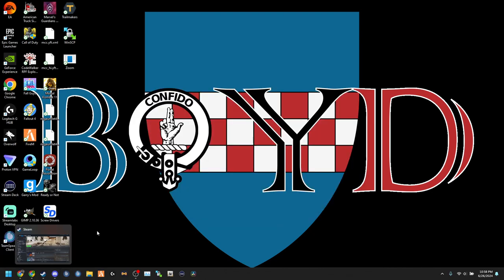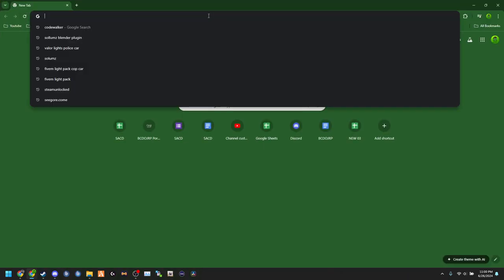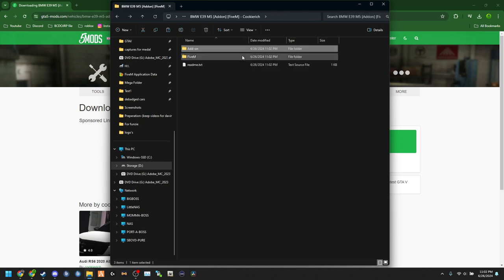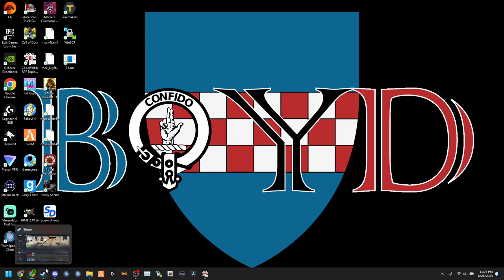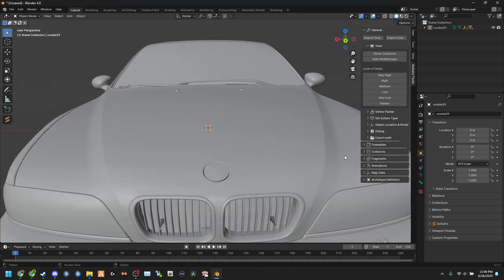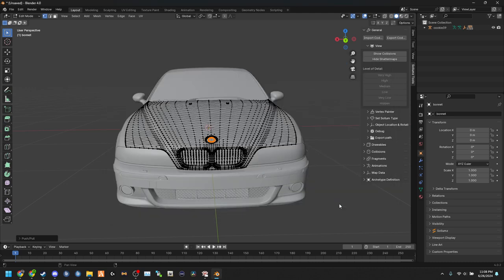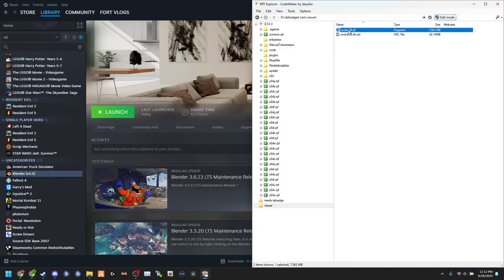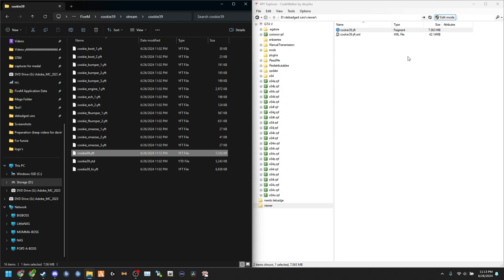How to debadge a car in Fivem for free